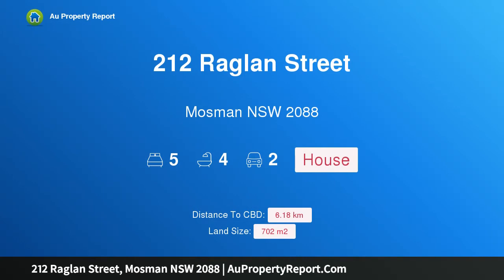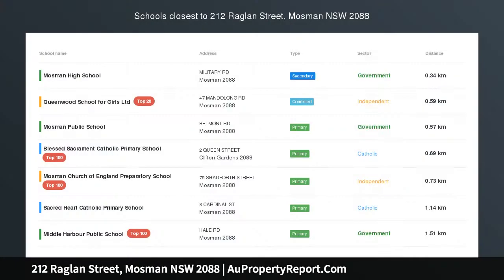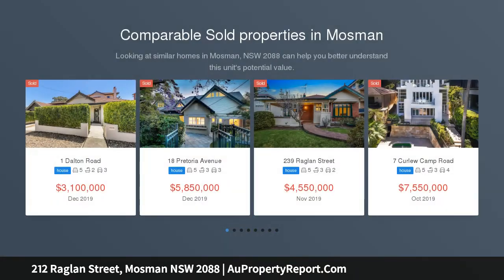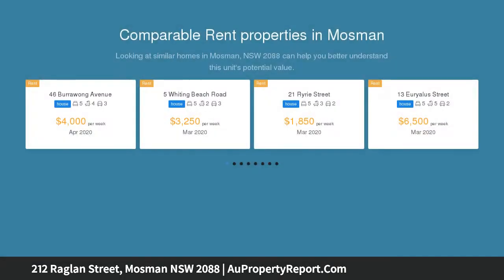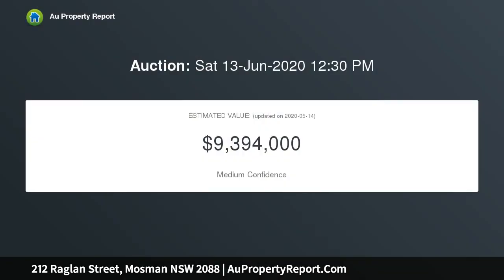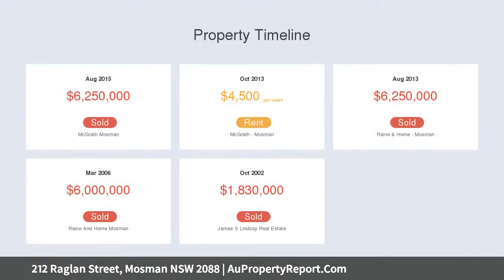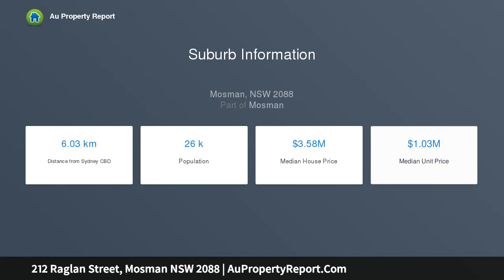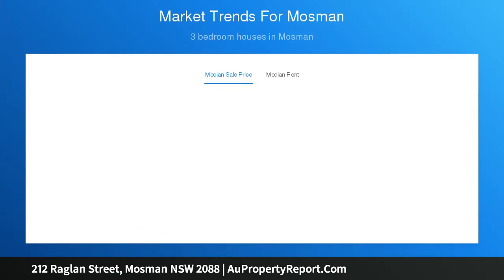212 Raglan Street, Mosman NSW 2088 | AuPropertyReport.Com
212 Raglan Street, Mosman NSW 2088
Property Type: house
Bedrooms: 5
Bathrooms: 5
Car Space: 2
Sumptuous family living in prime Balmoral Slopes position.